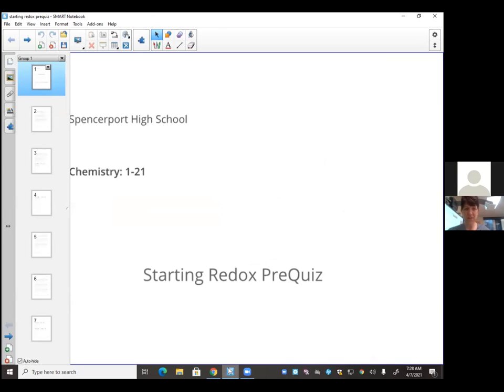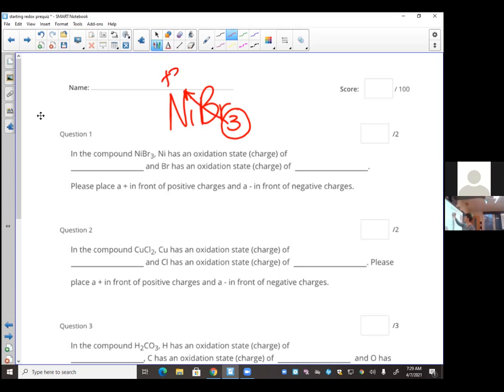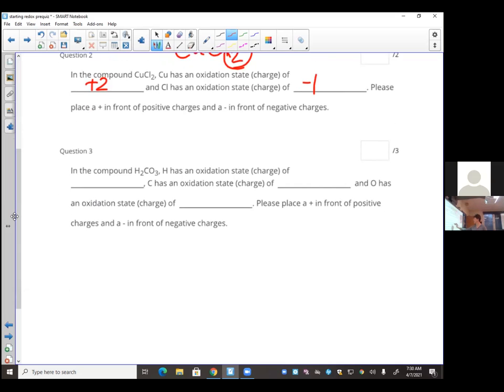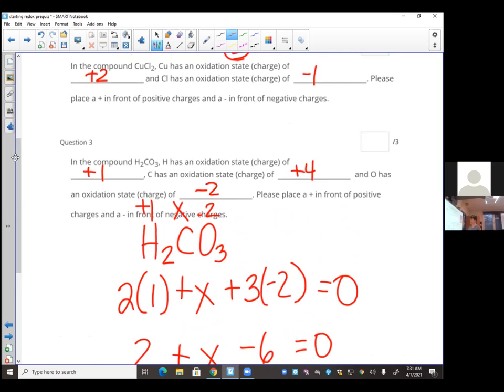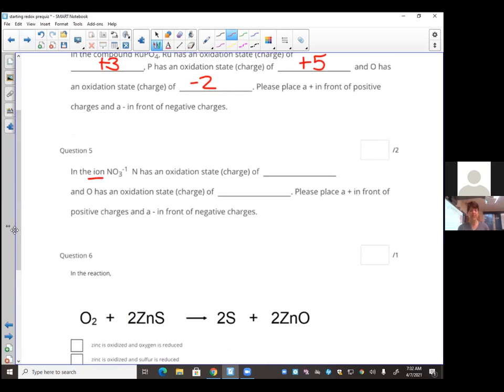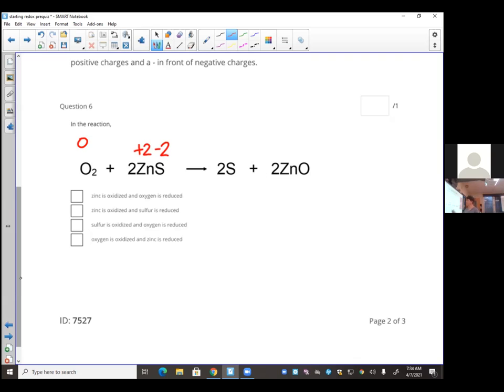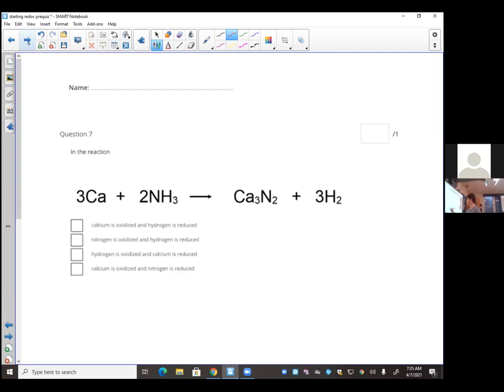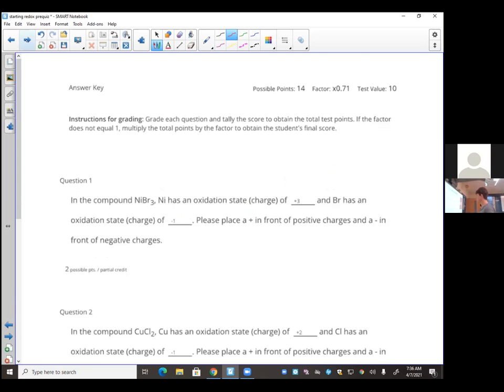Starting Redox Pre-Quiz